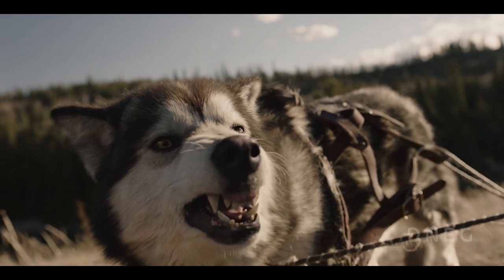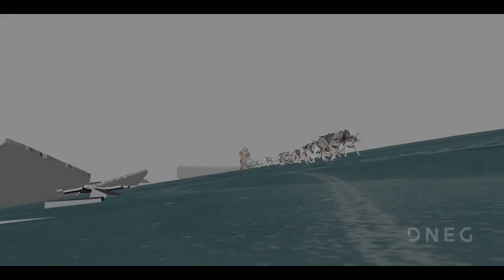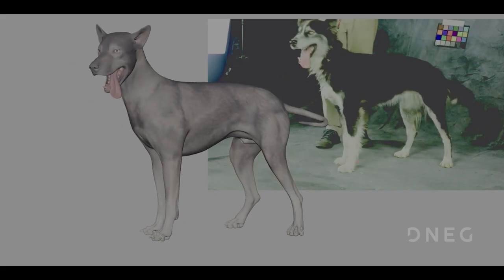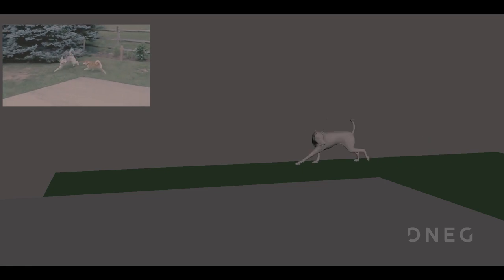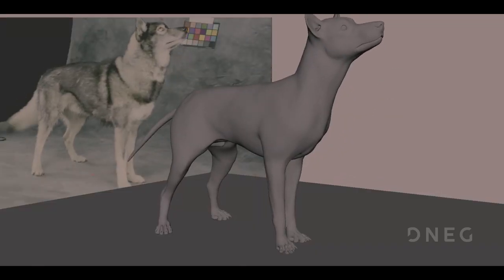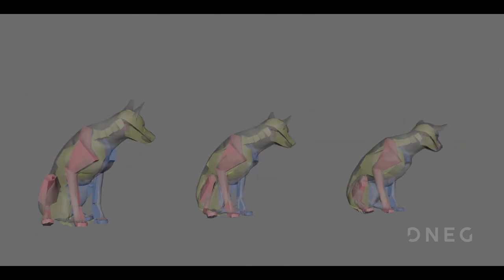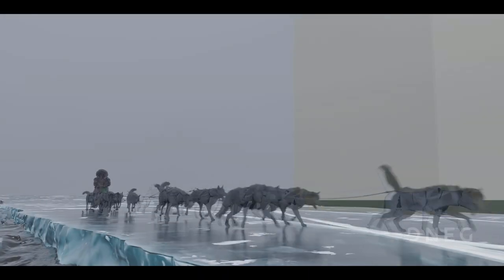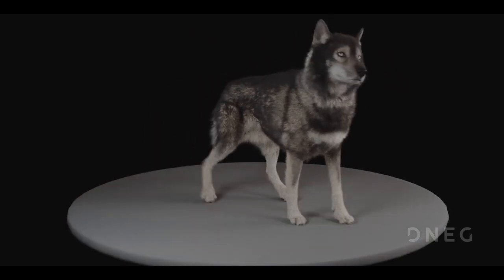Togo | Behind the VFX - Animation | DNEG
Go behind the scenes of Disney+’s Alaskan epic in our new ‘Behind the VFX of Togo’ video. Learn how our talented Animation team was able to create photorealistic sled-dogs for some of the film’s most iconic scenes and how collaboration with other departments played a crucial role in making the project a full success.